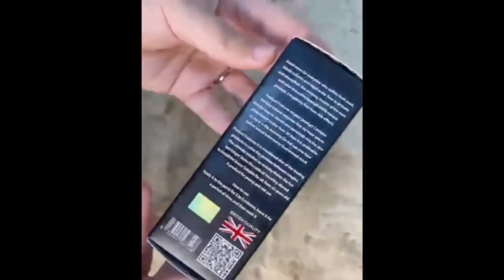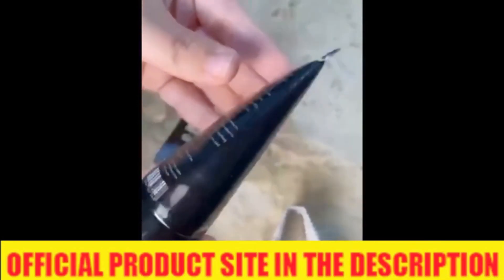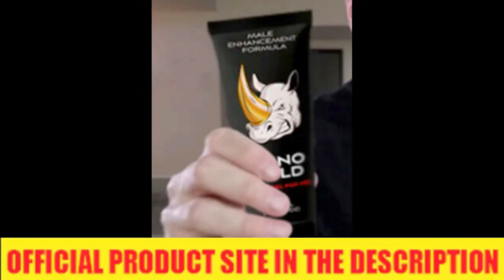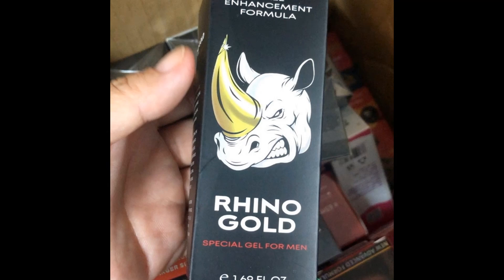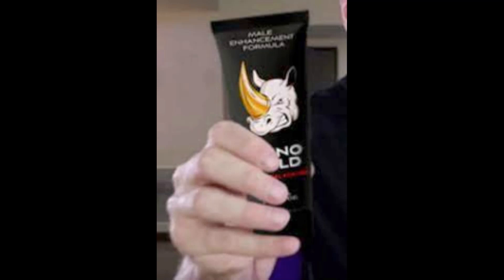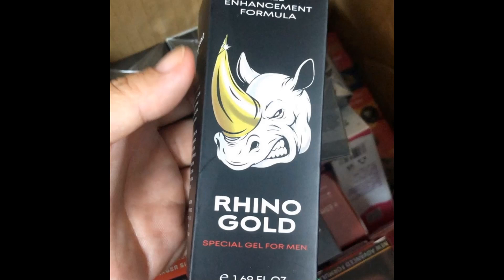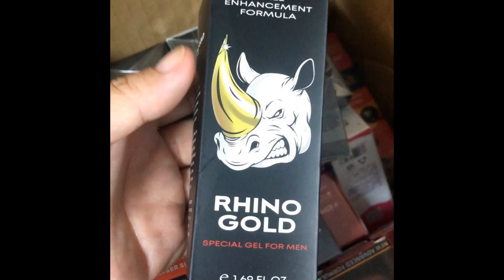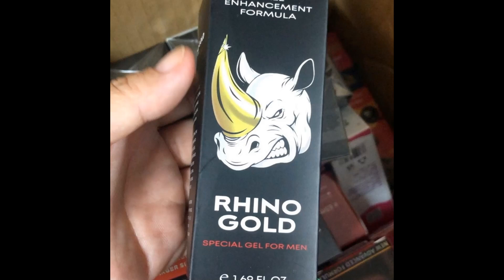RHINO GOLD GEL - RHINO GOLD GEL REVIEW - Rhino Gold Amazon - Rhino Gold Gel Reviews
What is Rhino Gold Gel?
Rhino Gold Gel is a male enhancement product designed to eliminate male sexual problems including low libido, erectile failure, erectile dysfunction and penile size. The product features an essential amino acid and several natural ingredients known to benefit people’s sexual and general health. This formulation makes it ideal for problems related to erection, low potency and low libido.

According to the manufacturer, Rhino Gold Gel begins to work and manifest results as soon as you apply it. Depending on your usage, you can expect to start seeing some results from the beginning of the process. For example, if you use the product for low potency or erection-related problems, you should start to feel a change in your appetite for sex in as little as three minutes.

Where to buy Rhino Gold Gel?

The product is only available through authorized official website.  if you want to buy it affordably, head over to the manufacturer’s official website and nowhere else. I will leave the link of the official website below.